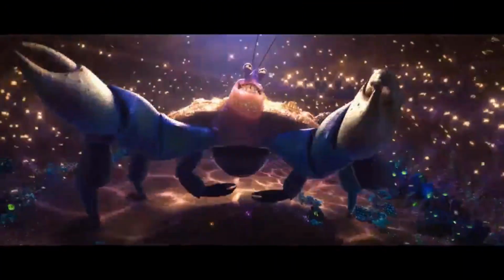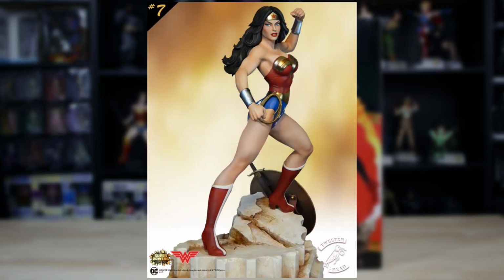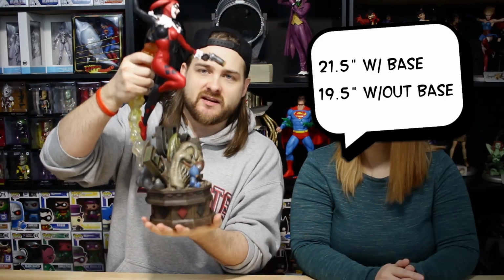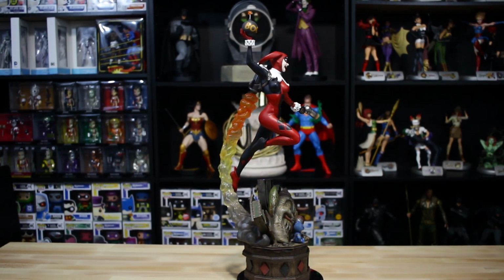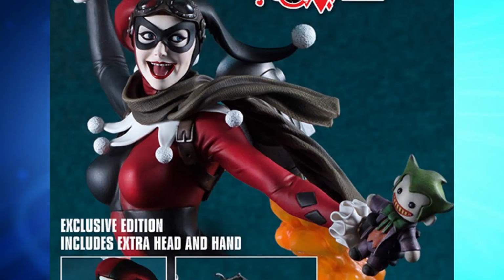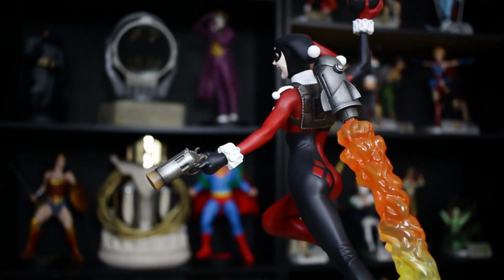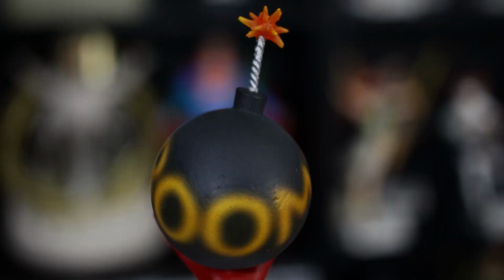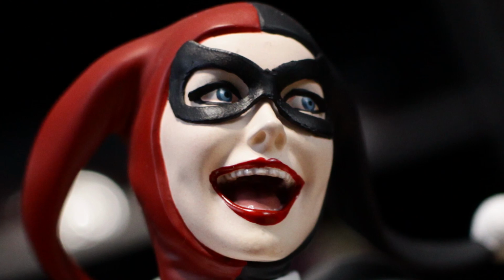AMAZING Harley Quinn Statue by Tweeterhead!